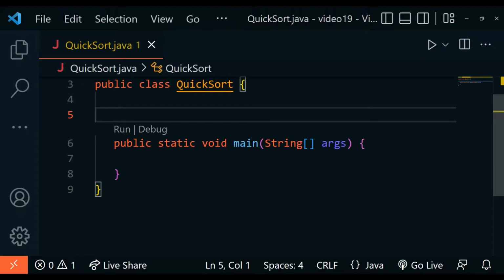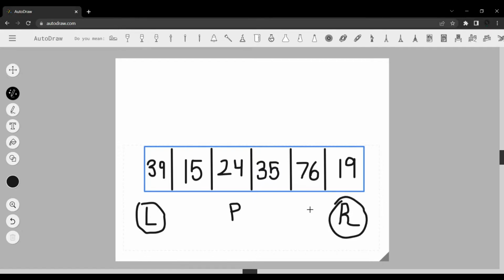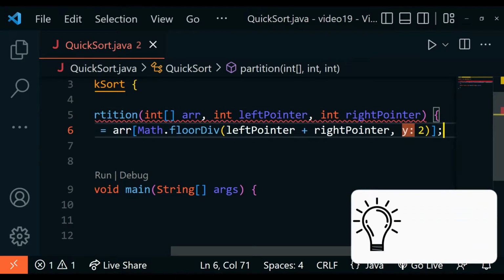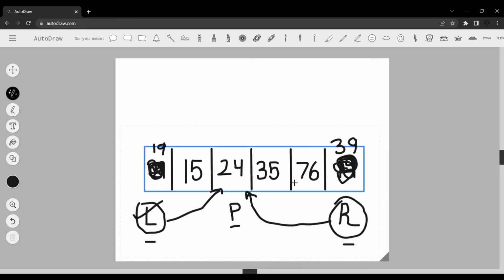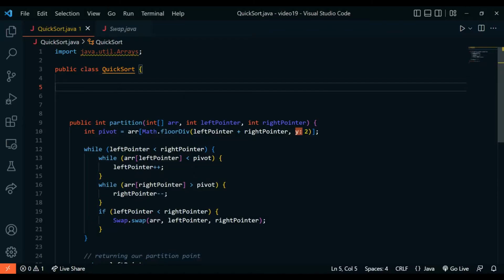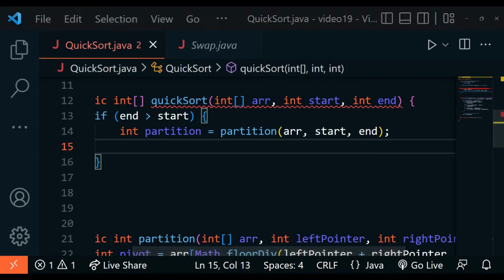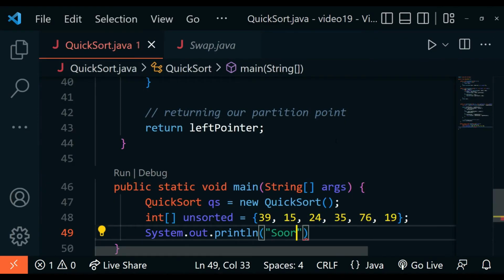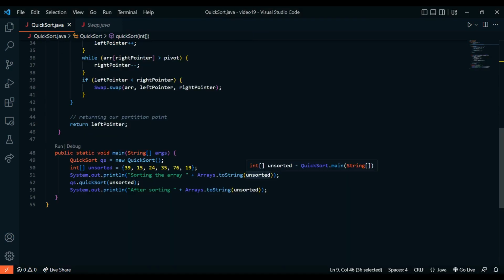Quick Sort Algorithm in 1 VIDEO! - DSA Crash Course Series